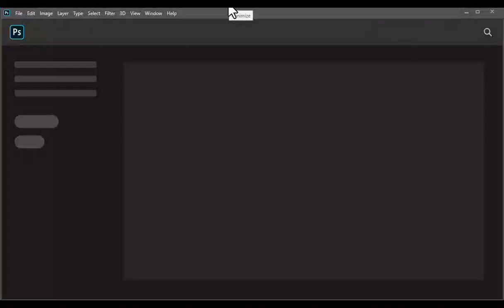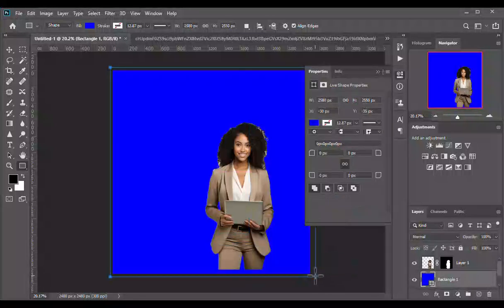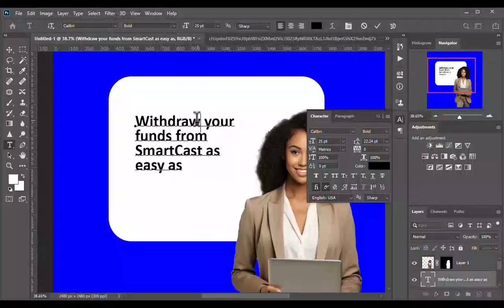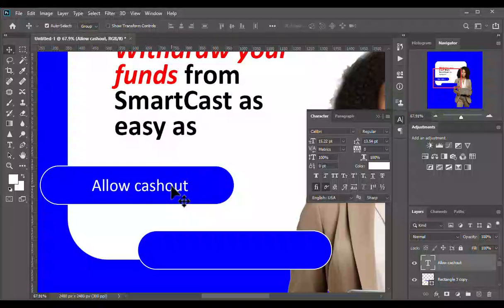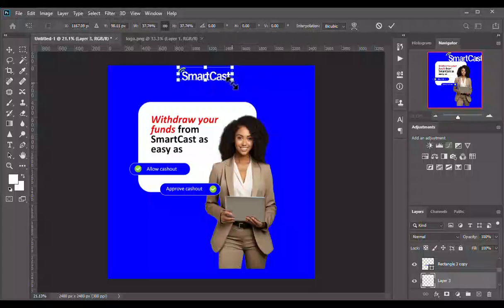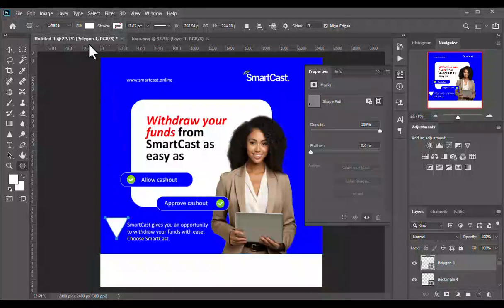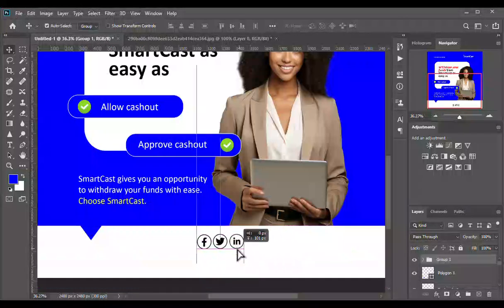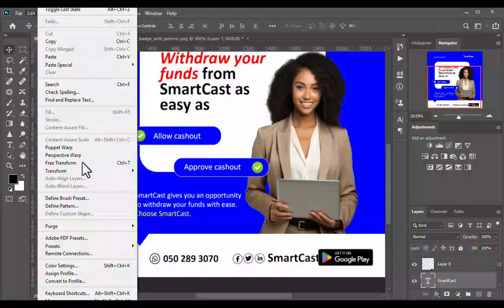How to create a social media design in Photoshop for beginners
In this video I will teach you how to use Photoshop to create a social media post

how to use text, lines, shapes and images to create any design you want

how to create a Photoshop work page, canvas